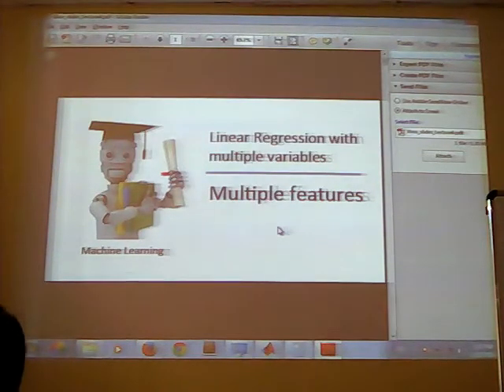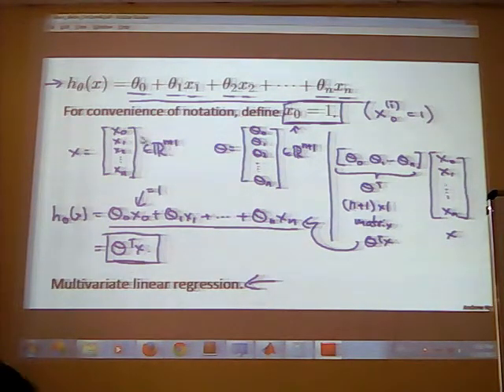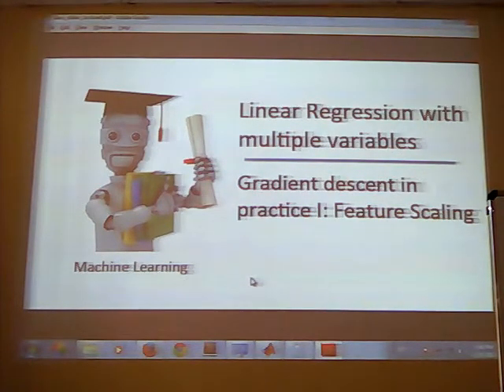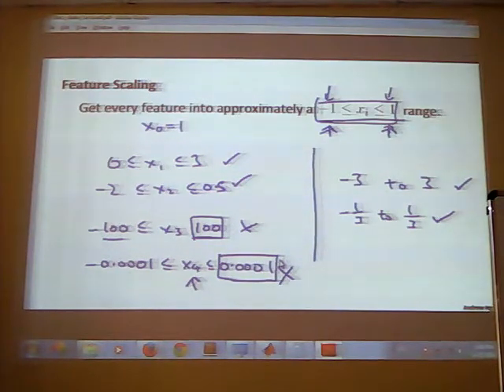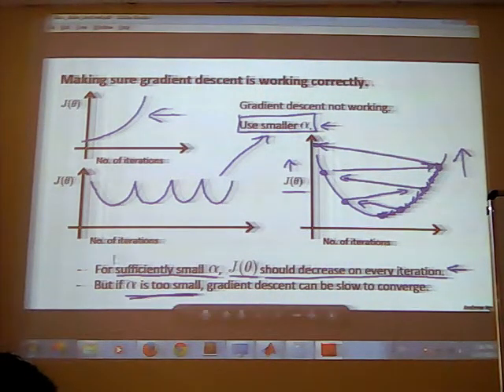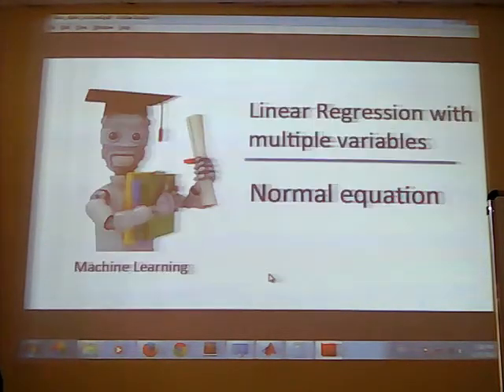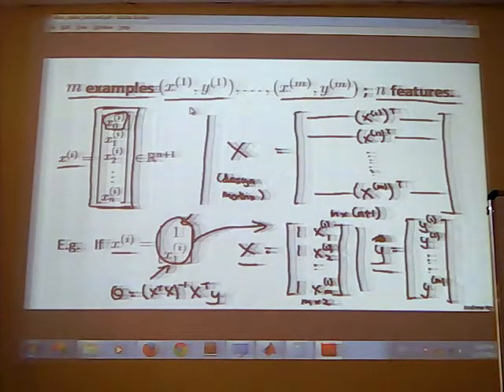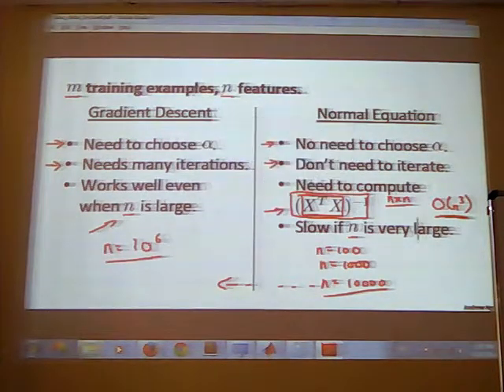Linear Regression With Multiple Variables | Andrew Ng Machine learning Course Presentation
This video gives overview about linear regression with multiple variable in machine learning. This video lecture is inspired by Mr. Andre Ng's machine learning course from coursera.